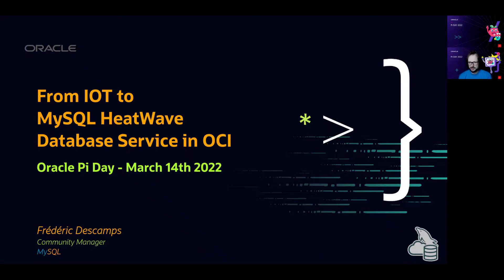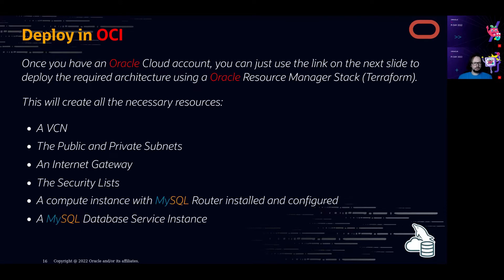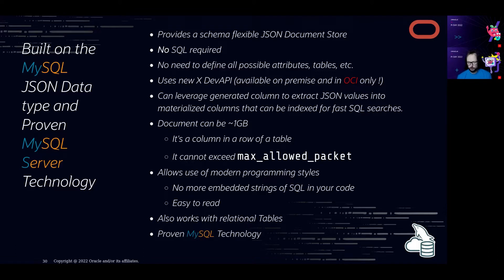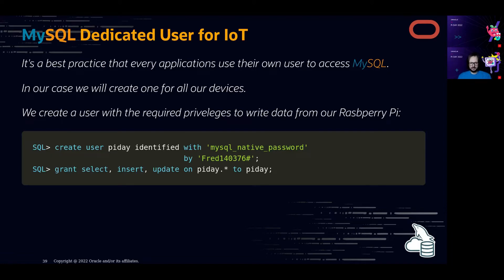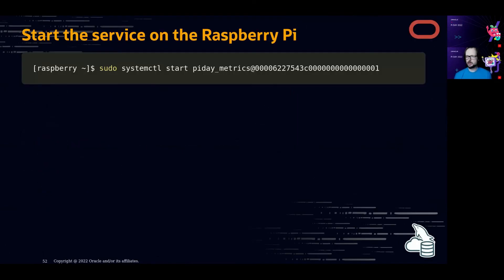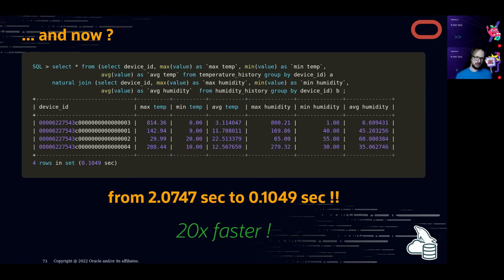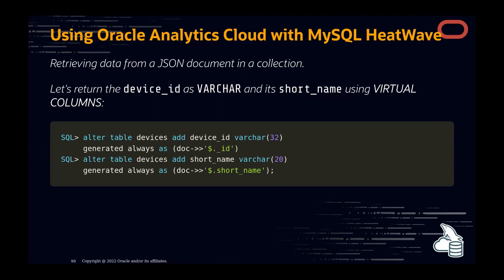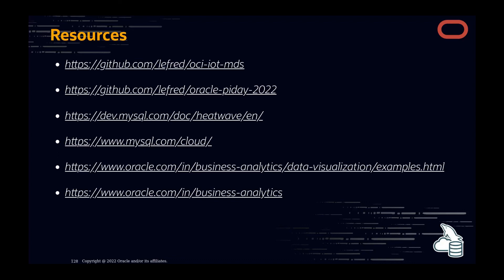PiDay | Frederic Descamps | 🇺🇸 From IOT to MySQL Database Service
Speaker: Frederic Descamps

Abstract: HeatWave is a massively parallel, high performance, in-memory query accelerator for Oracle MySQL Database Service that accelerates MySQL performance by orders of magnitude for analytics and mixed workloads. But how do you collect data from an Internet of Things Environment so you can use HeatWave to process it? In one hour you will see how data collected by a Raspberry PI or other Internet of Things device can be uploaded to the MySQL Database Service and then processed by HeatWave.

Here is our Pi Day quiz Test your Pi knowledge and earn a badge to share to your social channels!